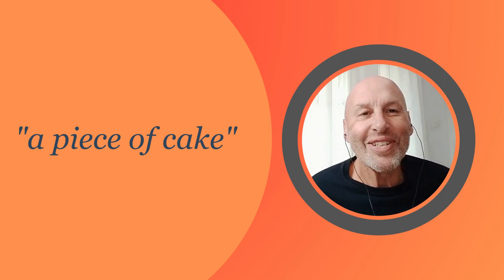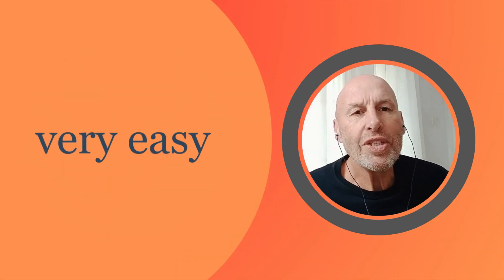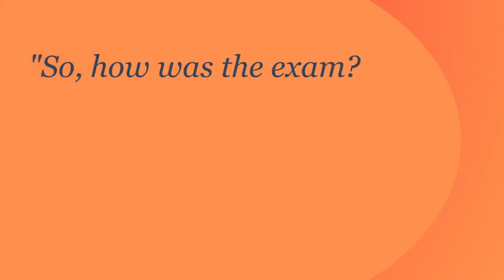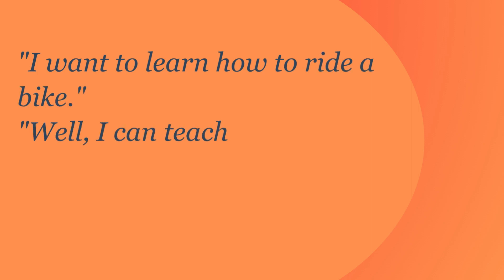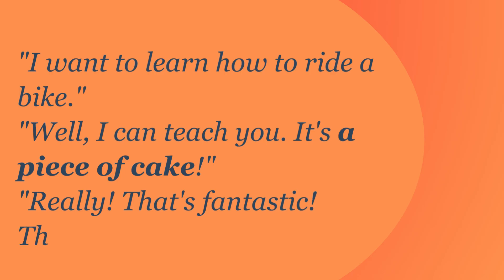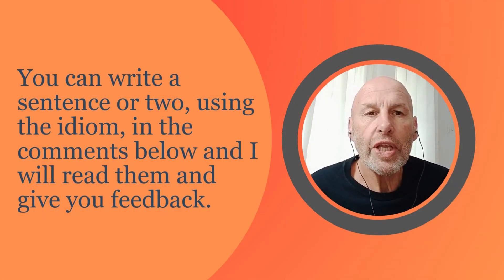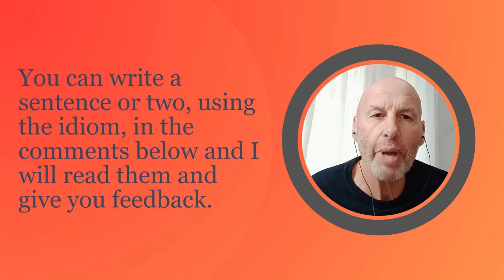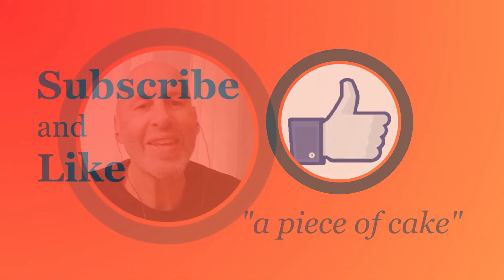Piece of cake (English language idiom)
The best English idioms with meanings and examples. Here we examine the basic common English language idiom, '"a piece of cake".